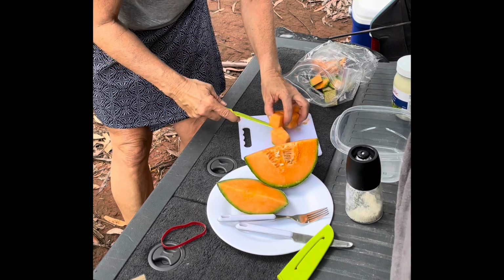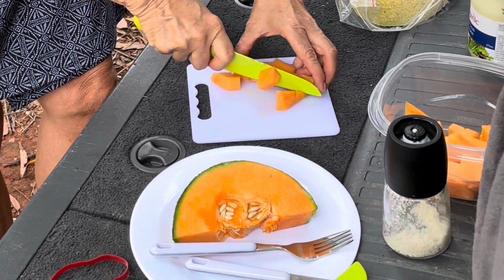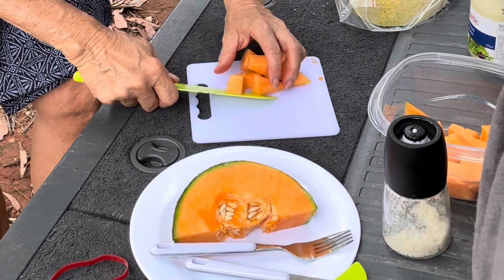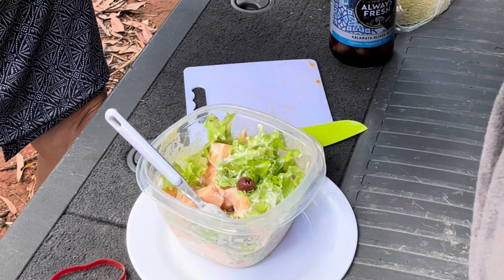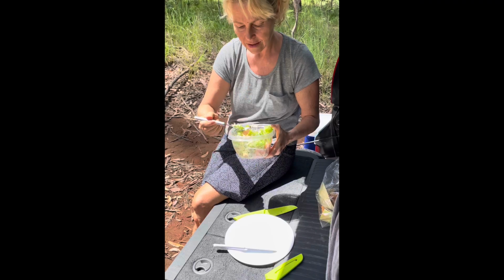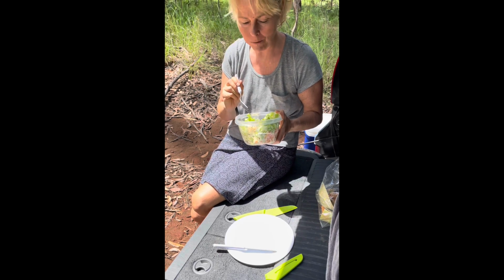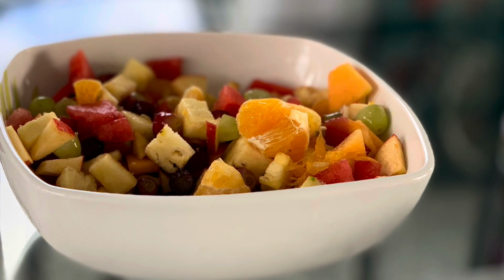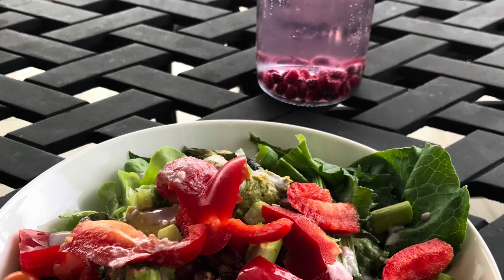Food a la Camping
I showcase some of the foods I take on trips and eat at home. The Dosa recipe is Sara Wilson’s, my version of the Life. Changing Loaf of Bread will be below in the comments but you can look up many versions online. I like mine without Psyllium Powder but mine doesn’t stay together as well as some others do. Below is the recipe for Melon Magic.

Life Changing Loaf of Bread, see the internet

Melon Magic Recipe

1 Rock Melon (Cantaloupe) seeds cut out
1 heaped tablespoon of Soya Mayonnaise
1 small red onion, chopped into small pieces
1 teaspoon of Capers
2 pieces of Smoked Salmon (I no longer use Salmon since watching Seaspiracy)
2 tablespoons of fresh Dill